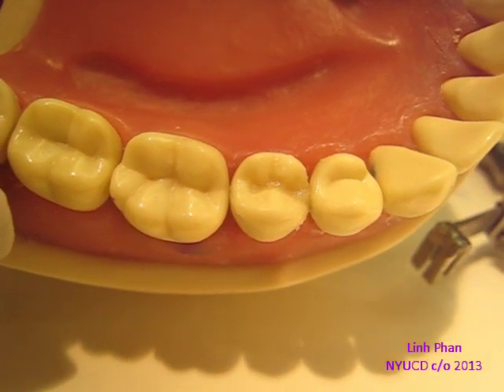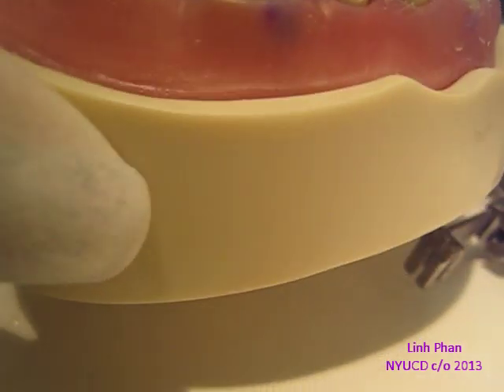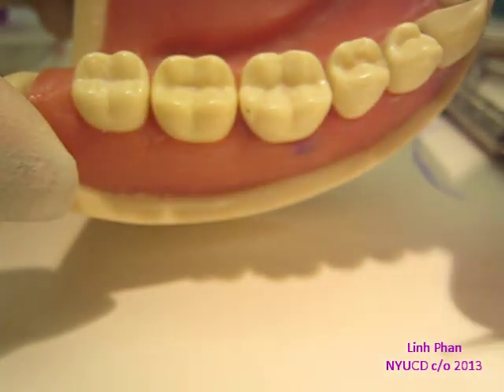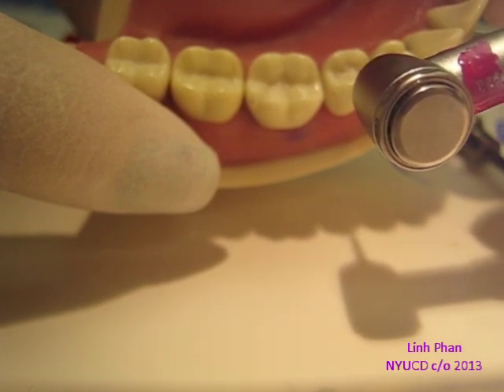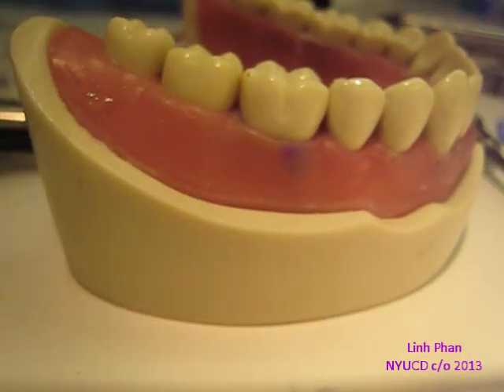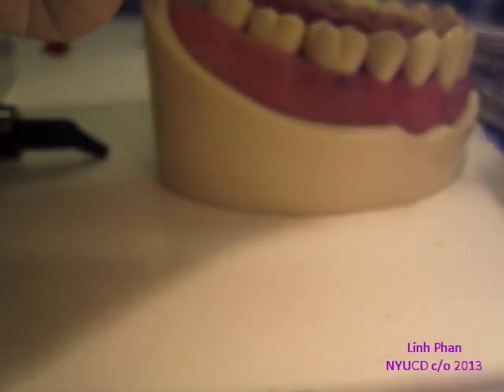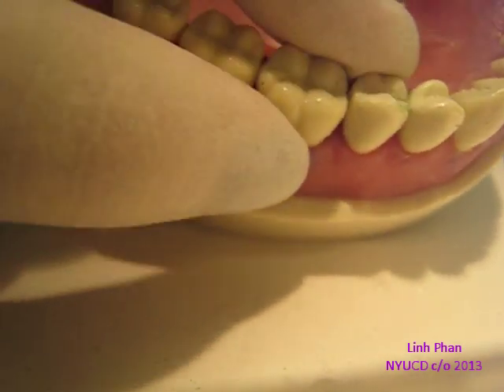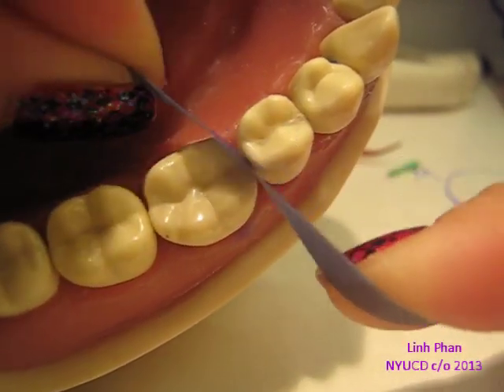Class II Composite Restoration Part 3/3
There were problems with earlier uploads of this video.  So add like +330 views, lol :)